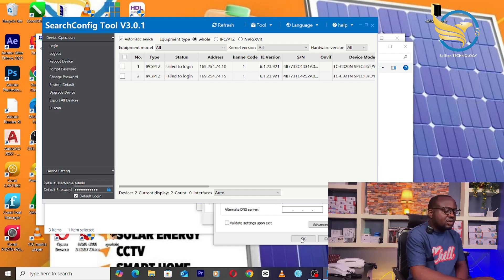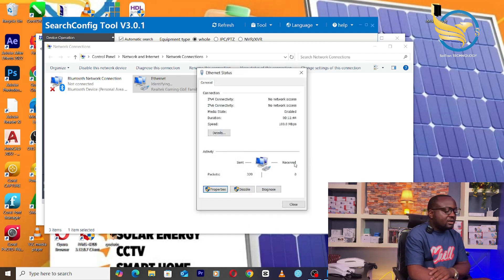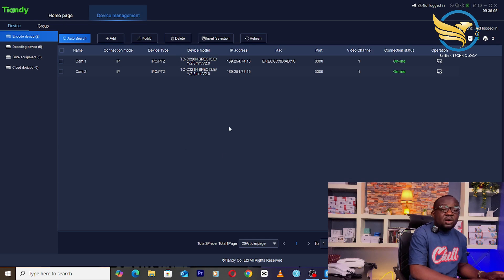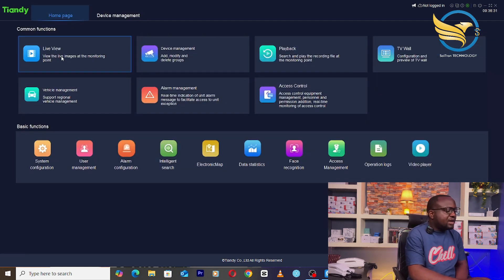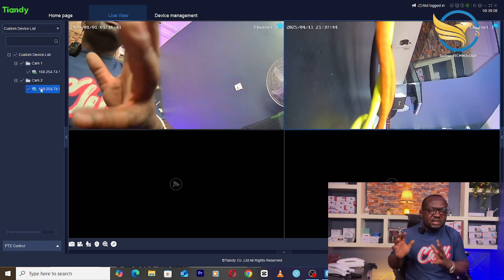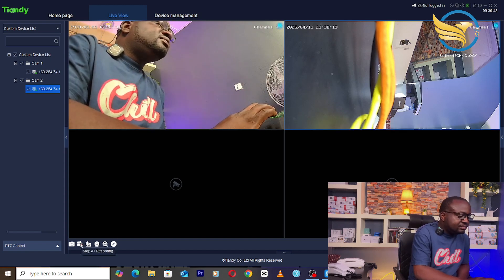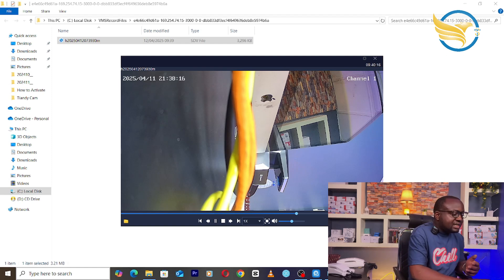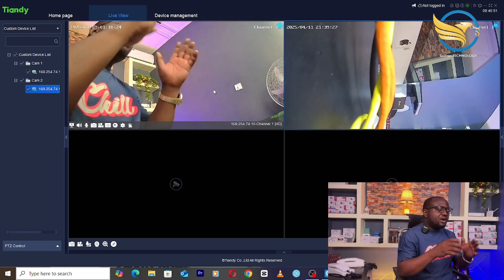HOW TO ADD CAMERA ON TIANDY EASY7 VMS SOFTWARE | Step-by-Step guide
In this video, I’ll walk you through the simple steps to add a Tiandy IP camera to the Easy7 VMS software for seamless video monitoring and management. Whether you’re setting up a new surveillance system or upgrading your existing one, this guide will help you integrate your Tiandy camera smoothly.

What you’ll learn:
 • How to install and open Easy7 VMS software
 • How to detect and add Tiandy IP cameras
 • Network configuration tips

 • [How to Activate Tiandy IP Camera]
 • [How to Change network Parameters]